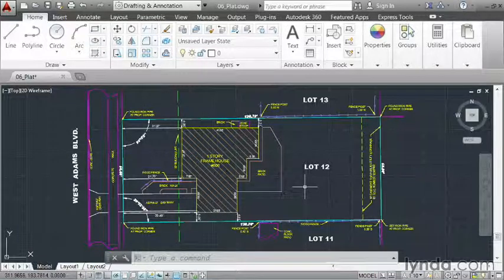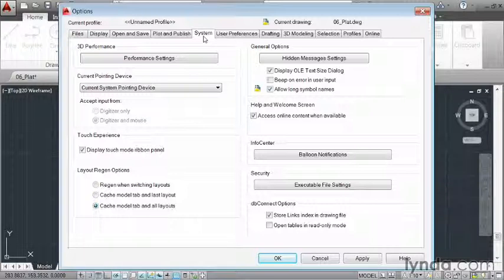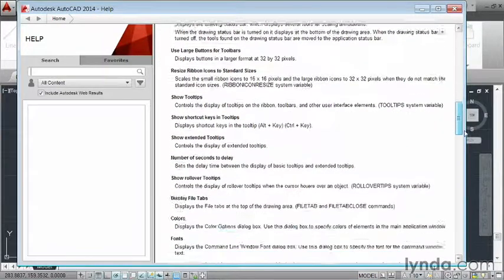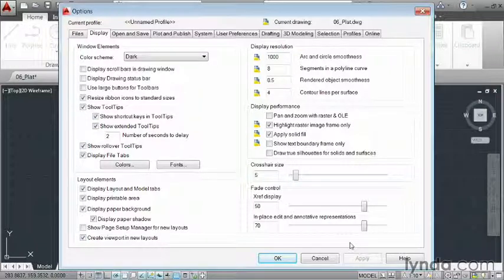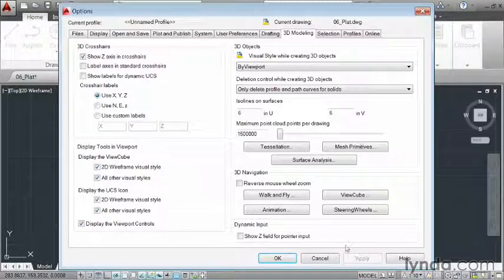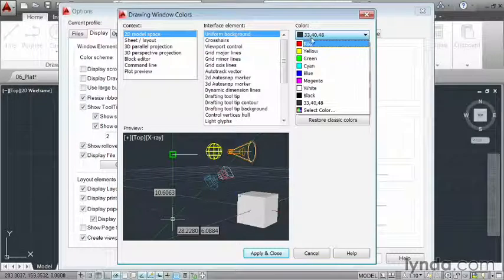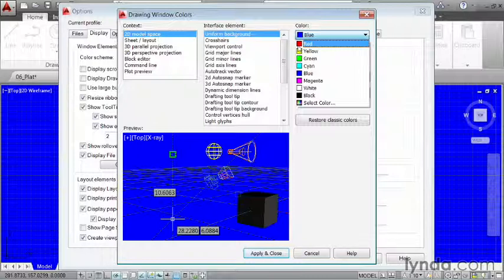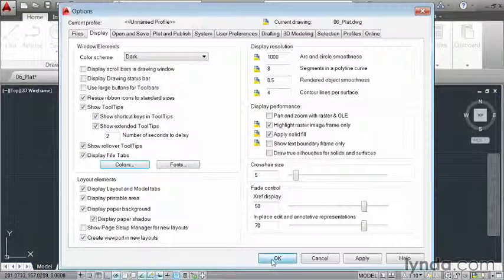1.Touring_the_Interface (6-9) options